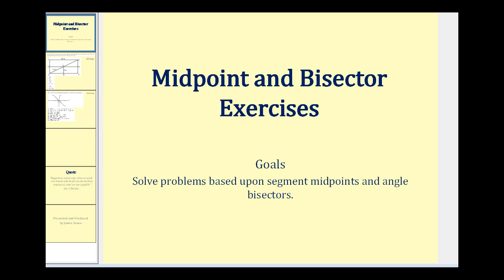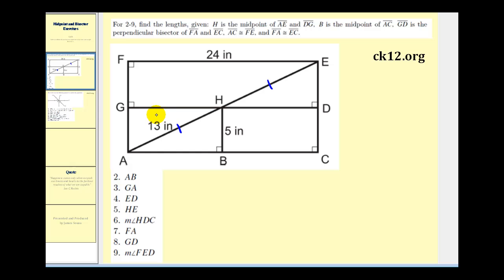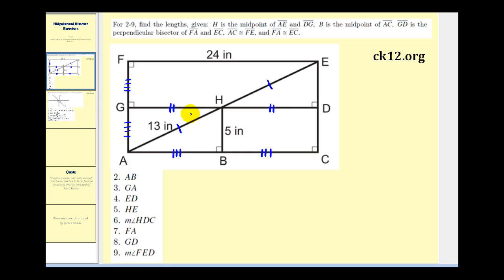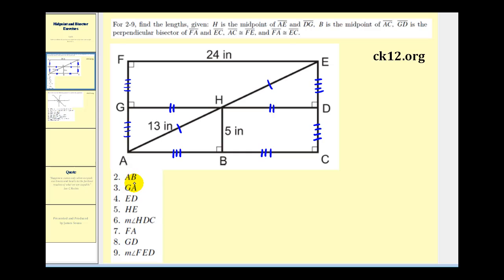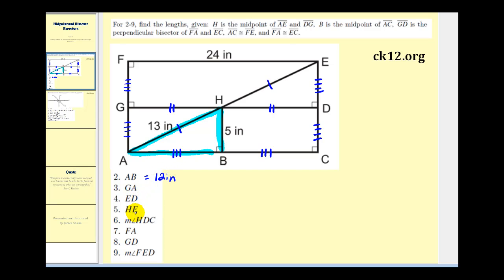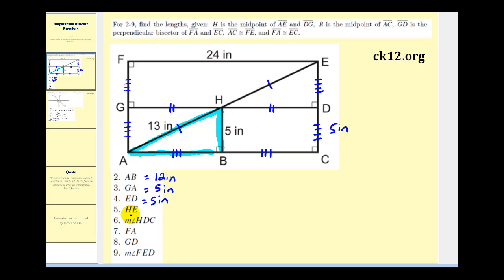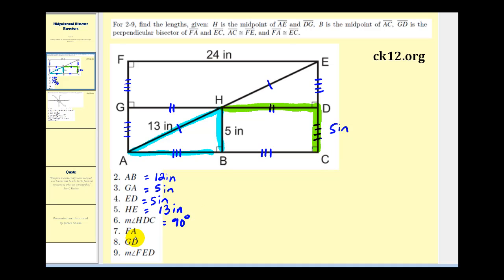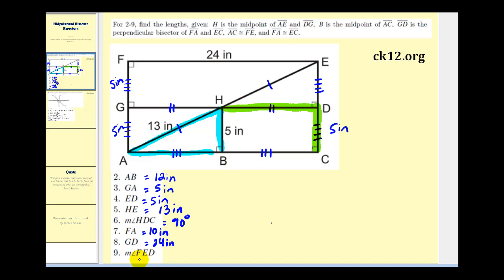Bisector and Midpoint Exercises - Example 1